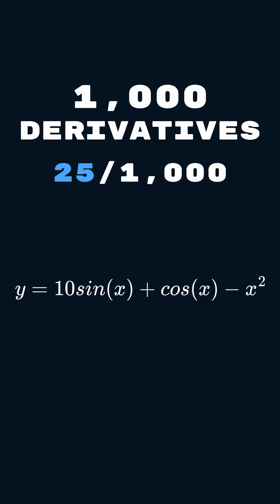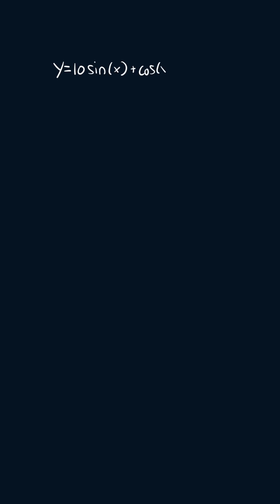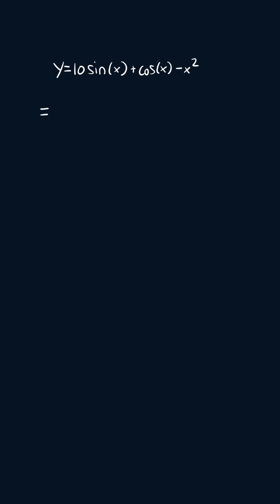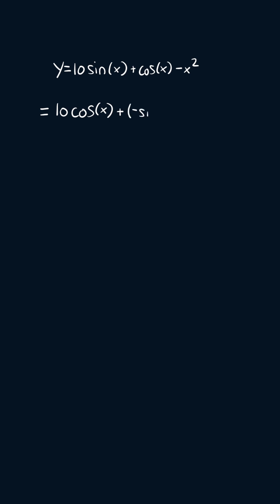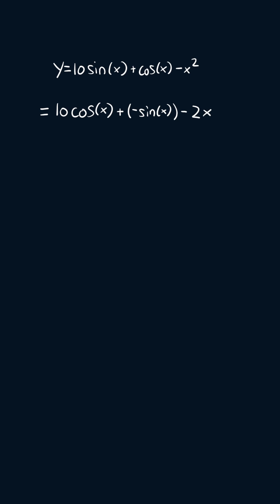Day 25 of 1000 Derivatives